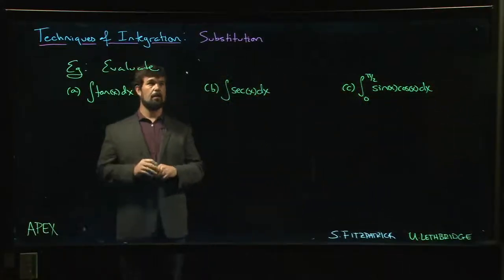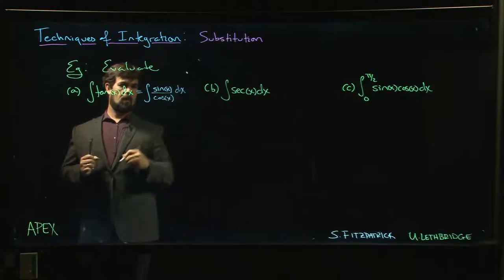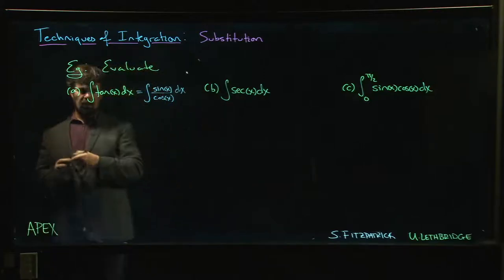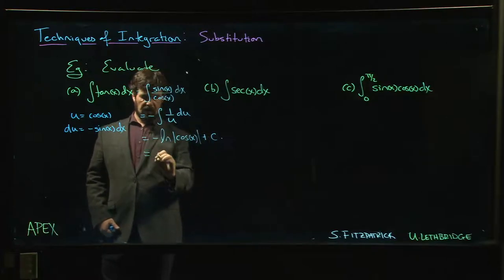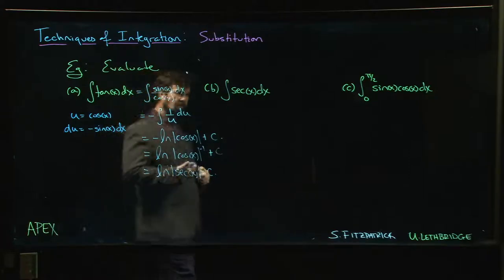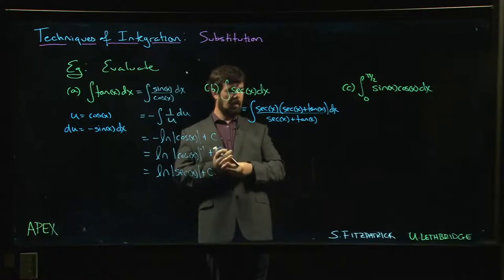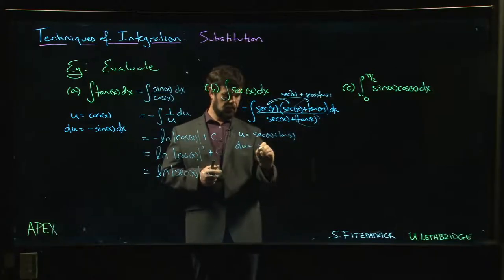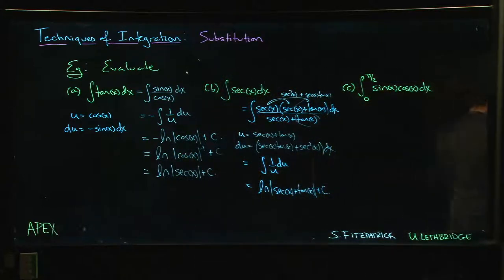Techniques of Integration: Substitution - 06. Trig Examples